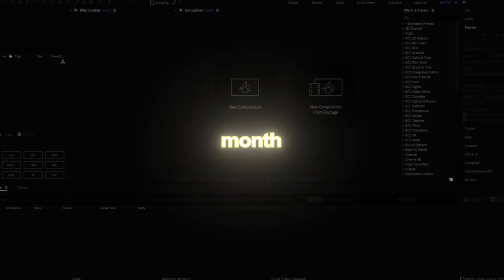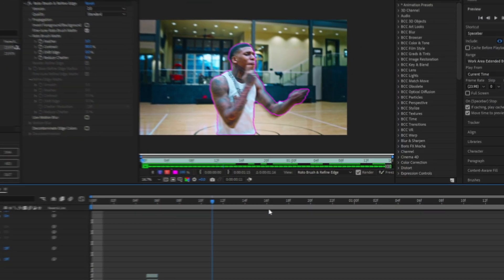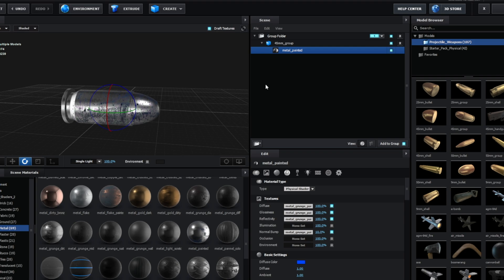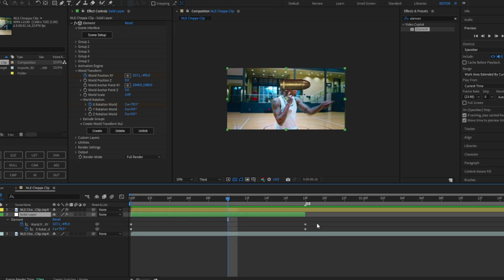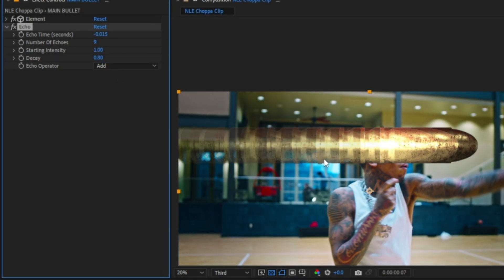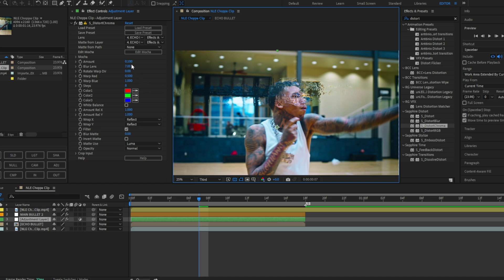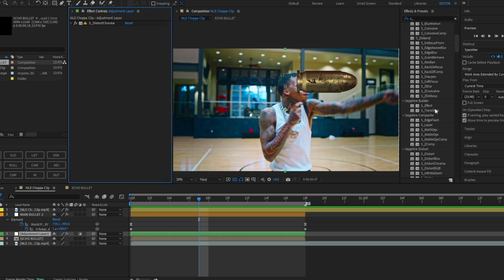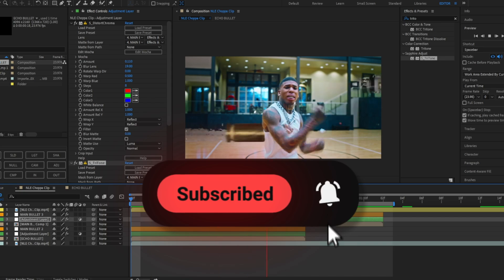How To Create a BULLET Trail Effect (Music Video After Effects Editing Tutorial)